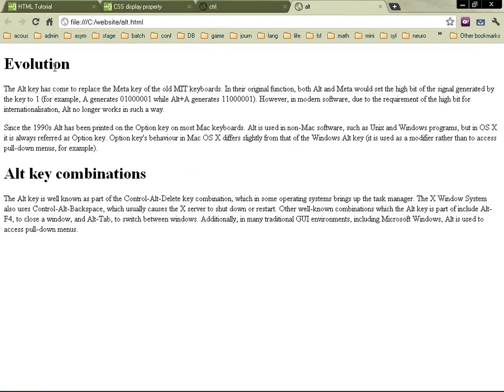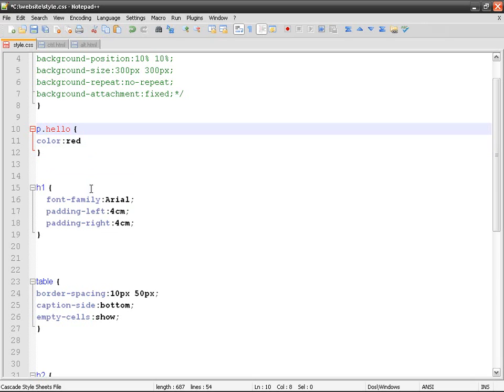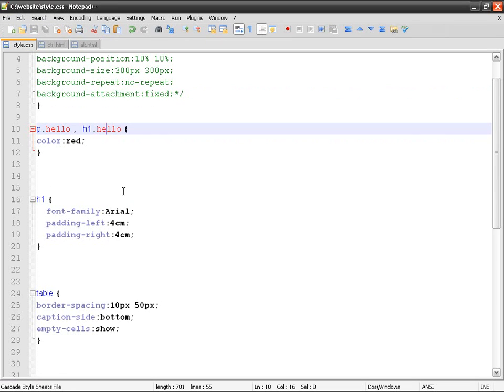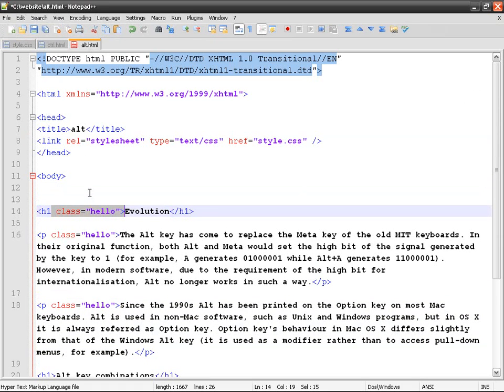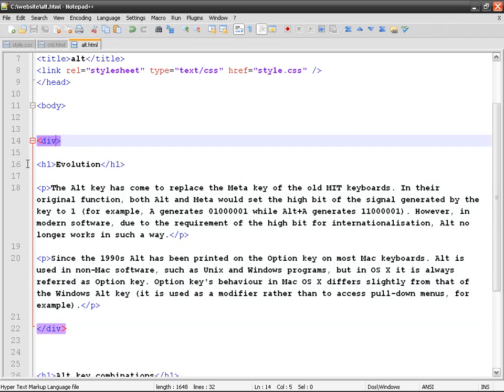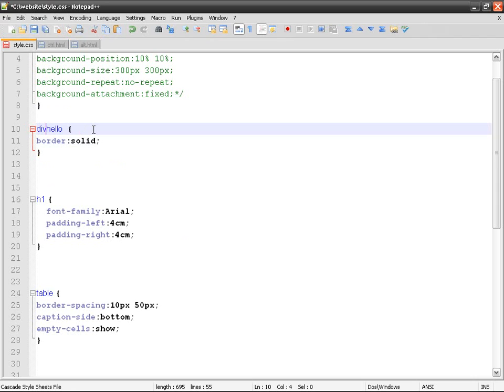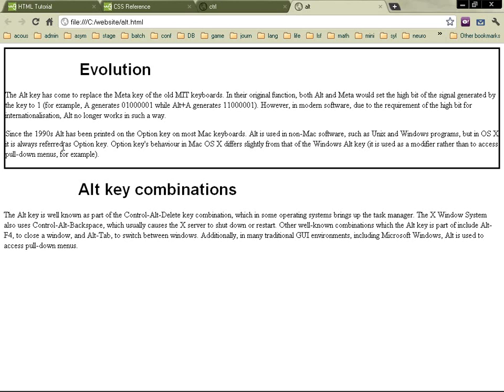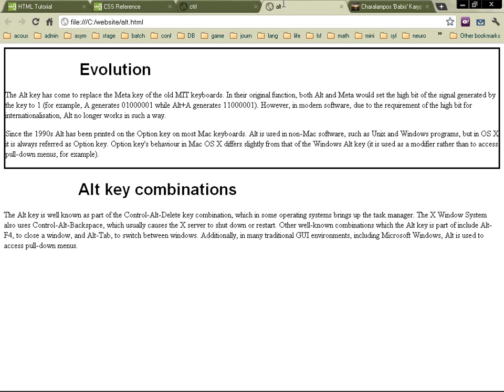Web design (27): The div tag and id's